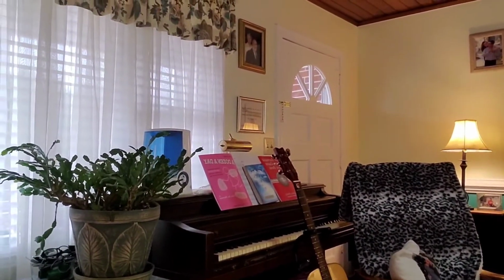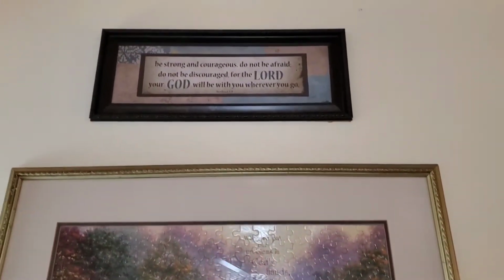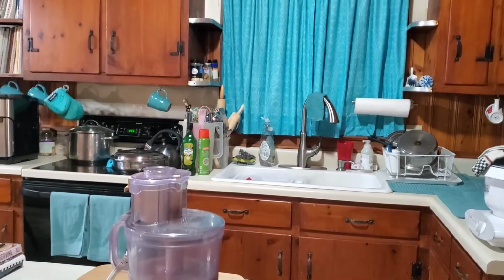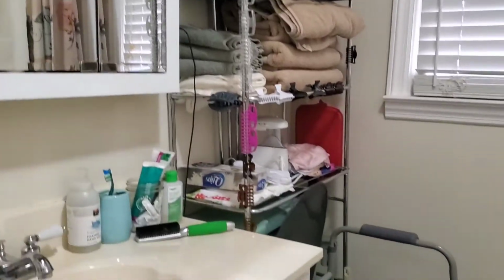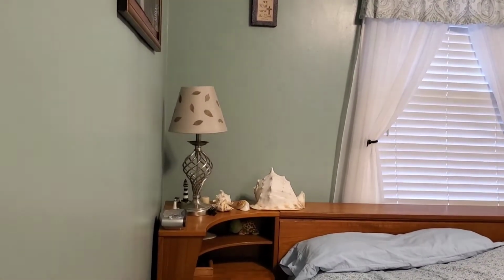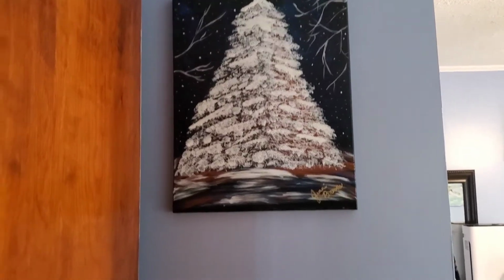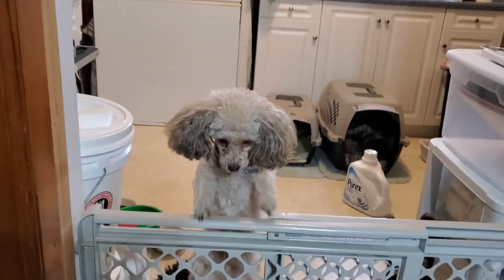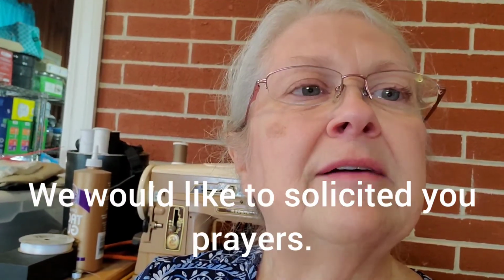What Our House Looks Like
This video shows you what the inside of our house looks like. Since Sunday will be the first day of showing our house on the market, I figured it was time to show you what it looks like.